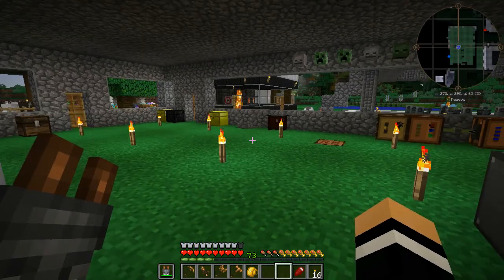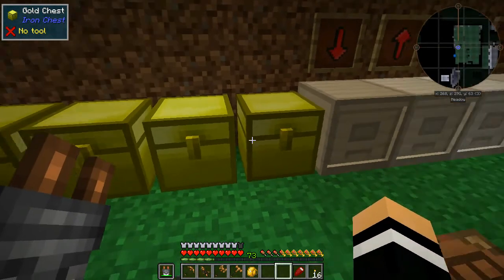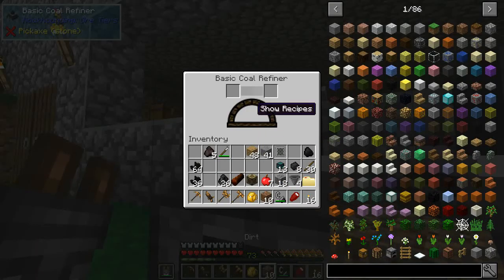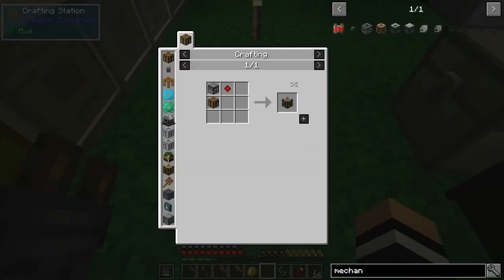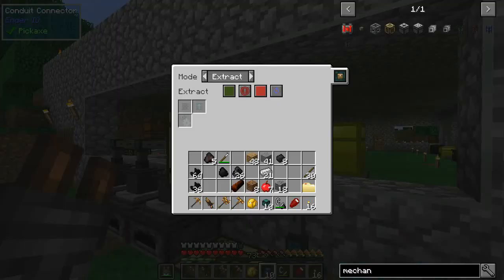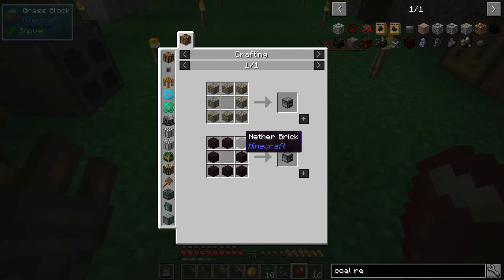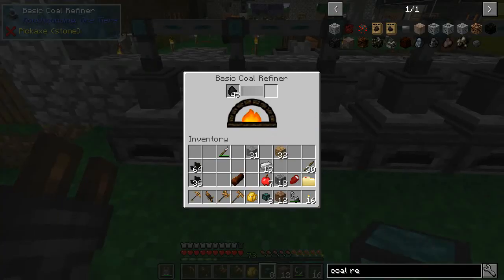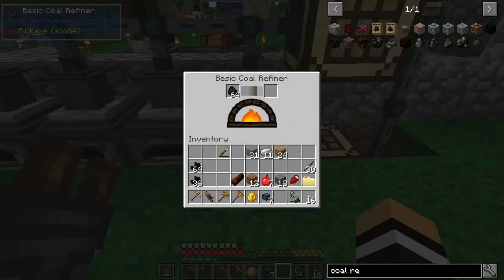S09E18 ATME - Automation and Unlimited Coal Production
A quick episode about a couple of bits around the base - some automation for the Oil Generator to prevent waste that sometimes happens, and a way to produce unlimited coal!
Super Circuit maker we'll use for the oil automation, but a very very simple version of it.
For the coal, we use the Coal Refiners, and convert coal to bituminous coal. From there we auto craft into pellets, then back to coal, and repeat the process. We get a 150% yield each time, and with a few coal refiners it shouldn't take long to produce a good bit of coal.

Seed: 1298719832